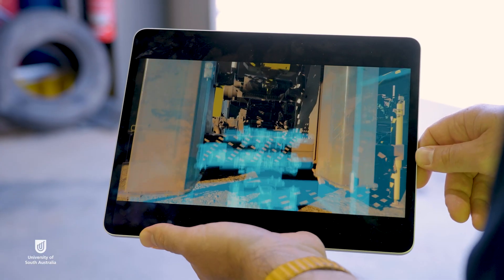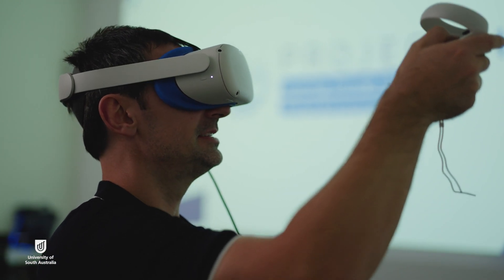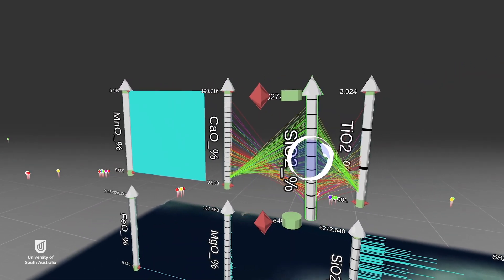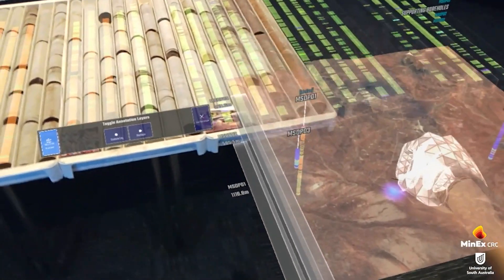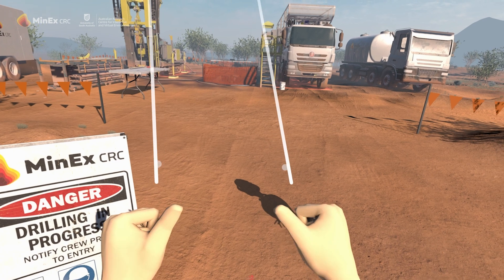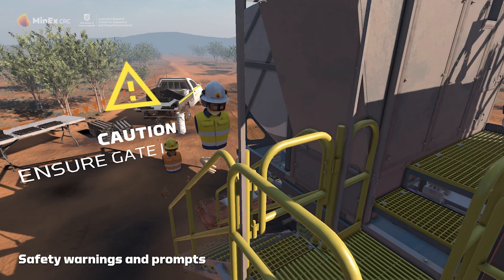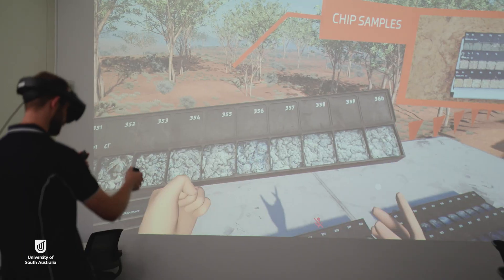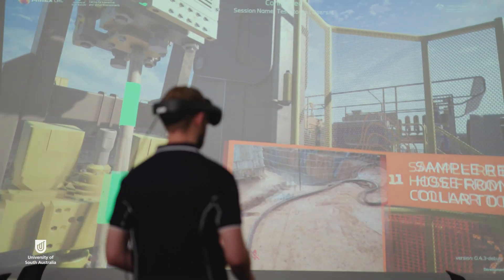Virtual reality and the future of mining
Virtual and augmented reality, along with automation, are transforming Australia's mining sector, allowing more work to be done remotely, saving time, money and removing many of the risks and travel for workers. In this video, geologist and immersive technology expert UniSA Professor Tom Raimondo explains some of the VR and AR projects his team is working on. They include logging with machine learning, creating fully digital reconstructions of mining operations, and even simulating the drilling process.

CRICOS provider number 00121B / Australian University provider number PRV12107